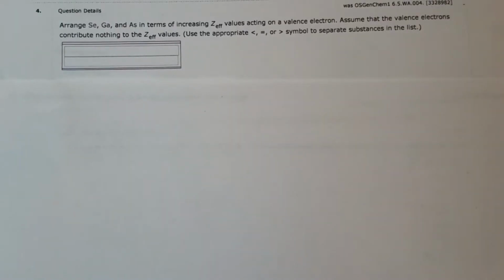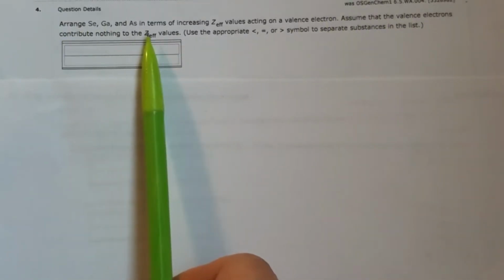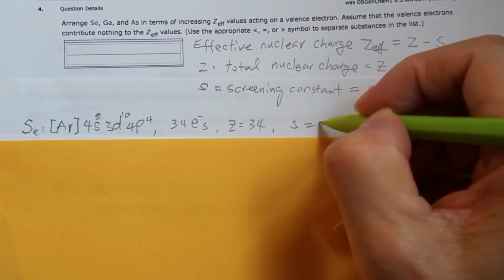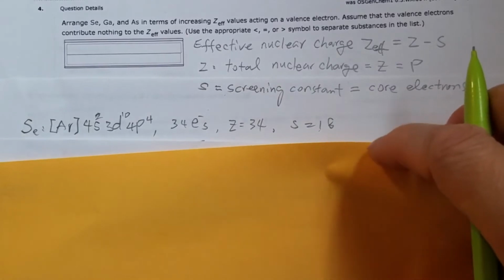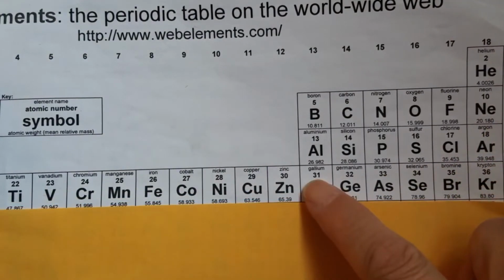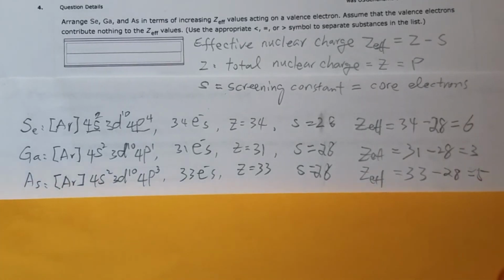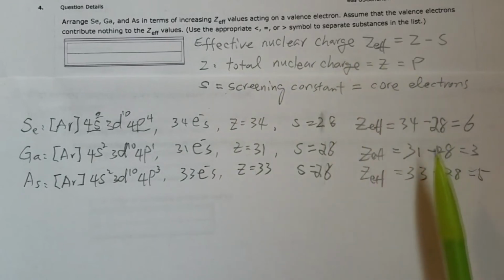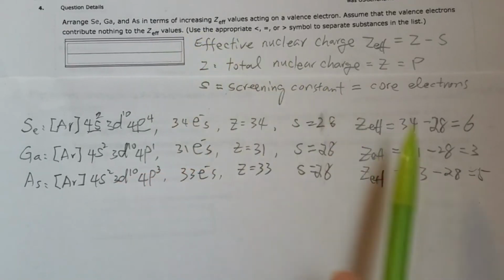Periodic table and periodic properties